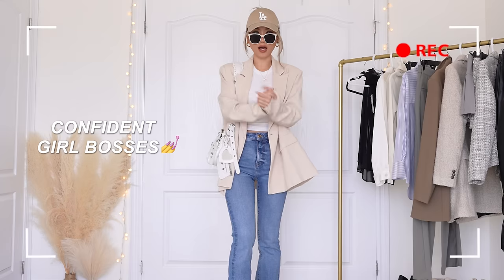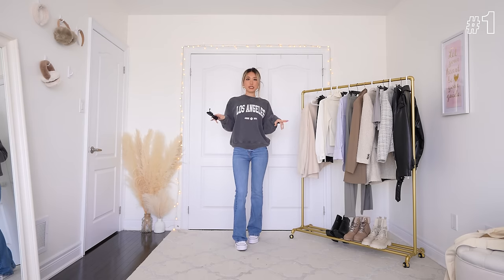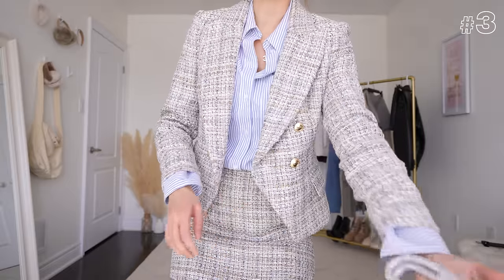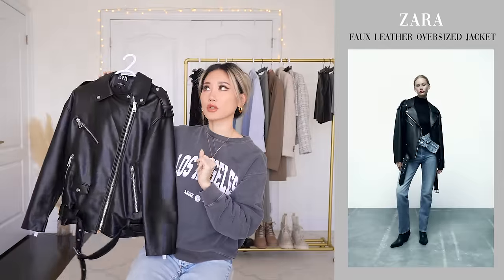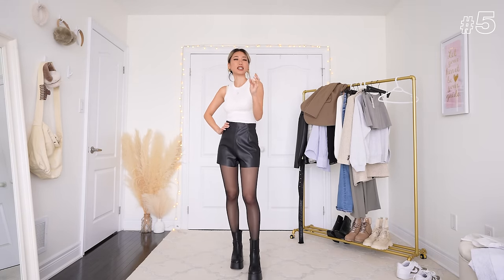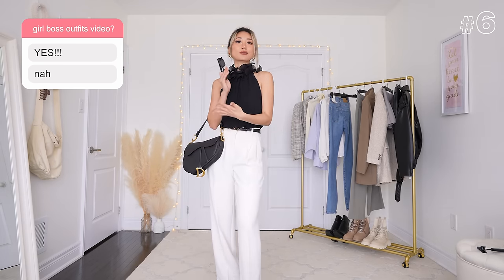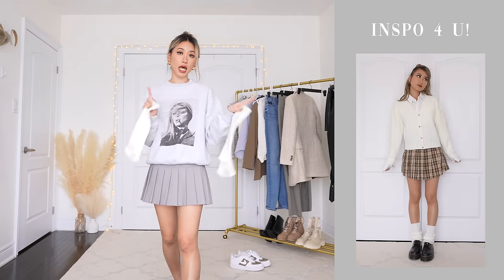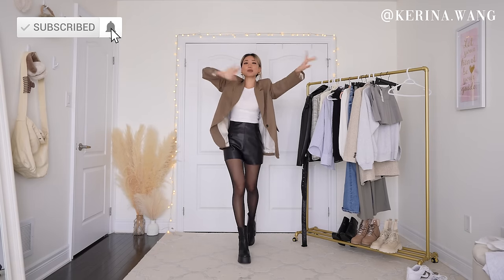ZARA try on + style | pre-spring 2023 outfits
*New in* pieces from ZARA 2023 spring collection and how to style them!

♡ MY MEASUREMENTS ♡
5'7" or 170cm tall / 36"-26"-36"
leg inseam: 78cm/30.7in
mid thigh: 48cm/18.8in

♡ OUTFIT LINKS ♡

0:00 links in the description!

0:00 sit down outfit

1:01 outfit 1
platform converse (7 $75)
sunglasses ( $13)
cream corduroy tote bag ( $8)

3:30 outfit 2

5:00 outfit 3
beige tweed skort (XS $45.9)
blue striped shirt (XS $39.9)

7:07 outfit 4
custom gucci nike af1s (7 $300)

8:57 outfit 5
seamless sheer tights, CALZITALY , Recommended! (M-L $30)
Prada bag
brown blazer  (M $89.9)
boots (8 $89)
white linen blouse (XS $49.9)

12:06 outfit 6
black ruffled top (XS $39.9)
Dior Saddle Bag ( $5000)
white pants (Tall 0 $148)
sunglasses ( $13)

13:36 outfit 7

15:00 outfit 8

16:44 outfit 9
long wool blazer (XS $129)

18:13 outfit 10
grey pleated skorts (XS $39.9)
platform oxfords (8 $160)
white leg warmers h (OS $2.5)

20:24 lmk what you wanna see next!!

╰ Tag me @kerina.wang so I can repost you!